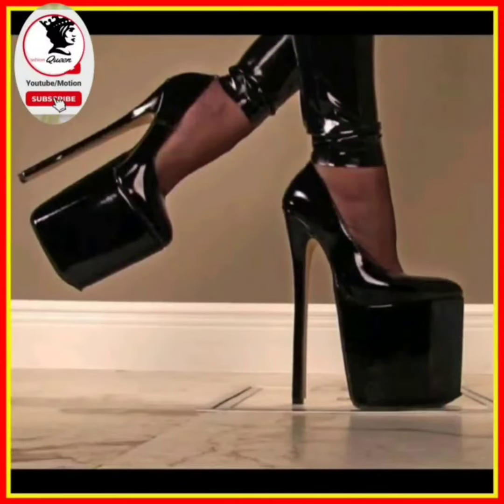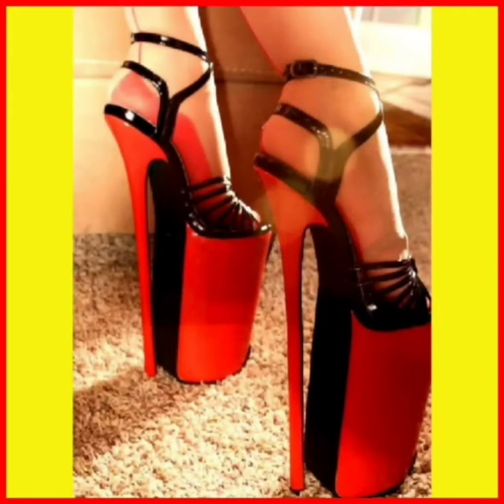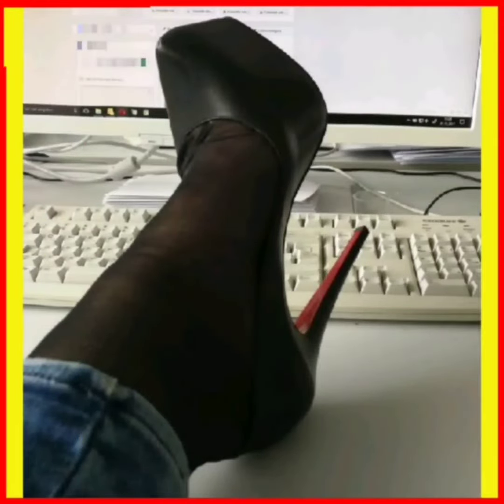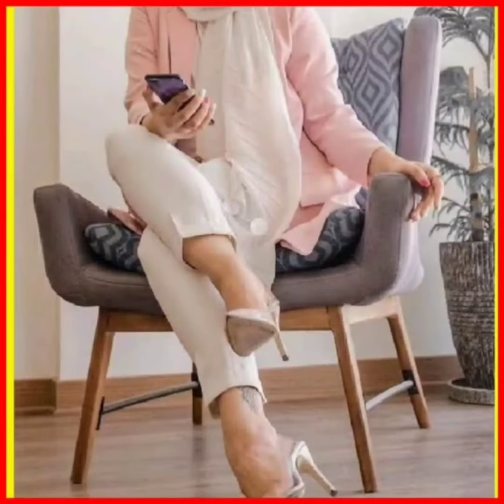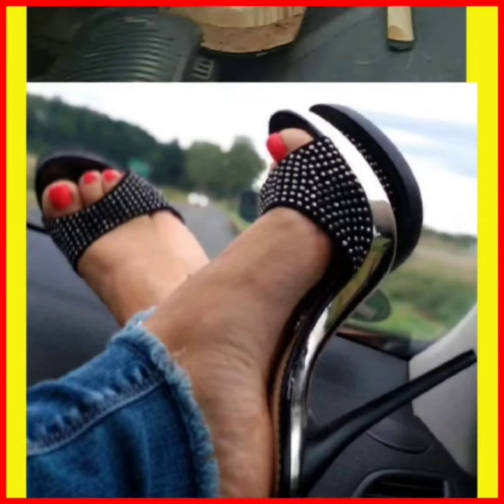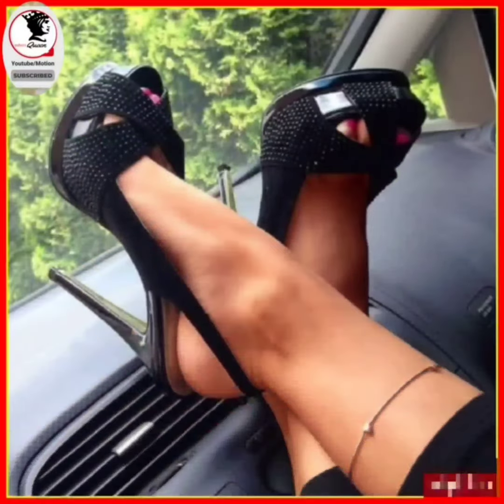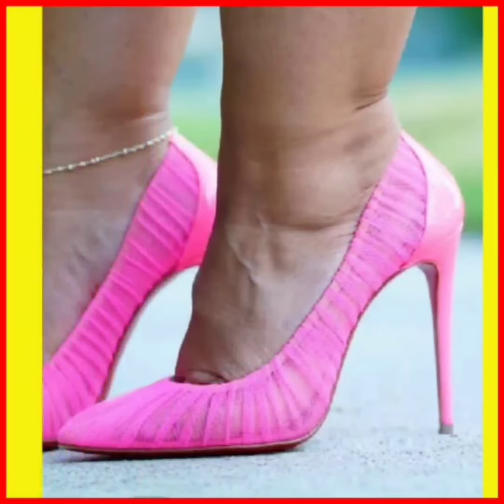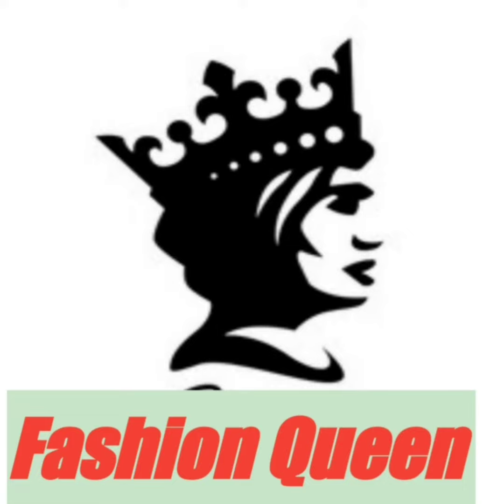Gorgeous High Pencil Heel Sandal Shoes Design for ladies